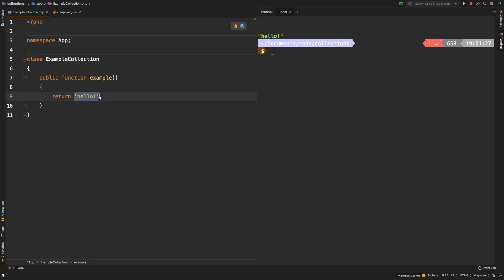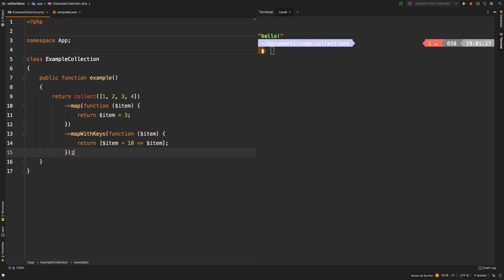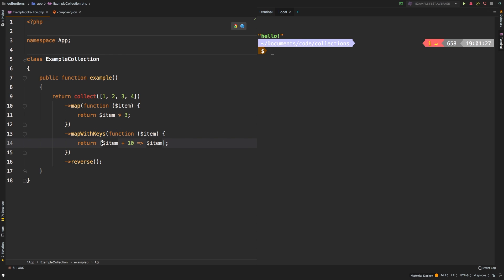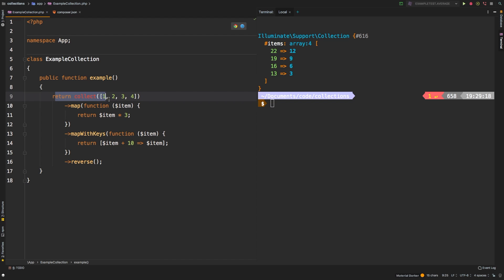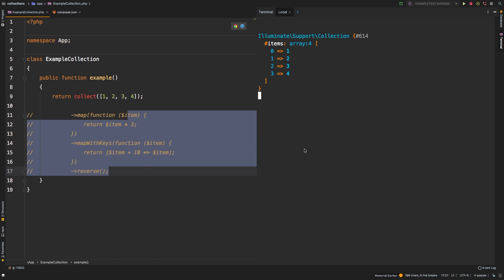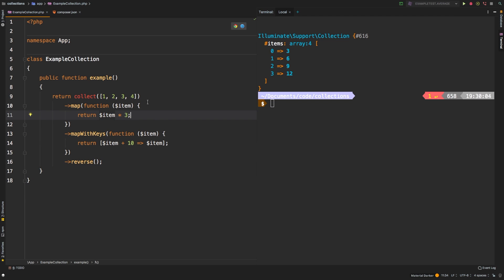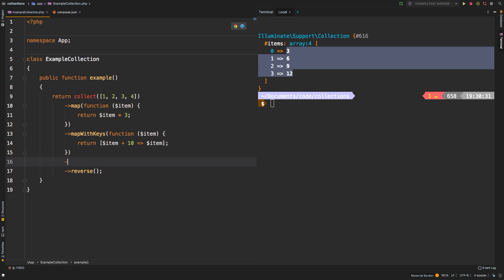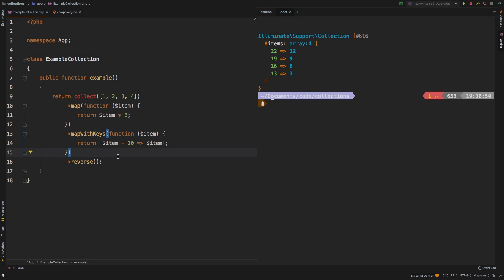dd | Laravel Collections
When it comes to a long chain of method calls and transformations, sometimes, you may need to preview each step. In today's lesson, we talk about the dd() method and it does, just that.